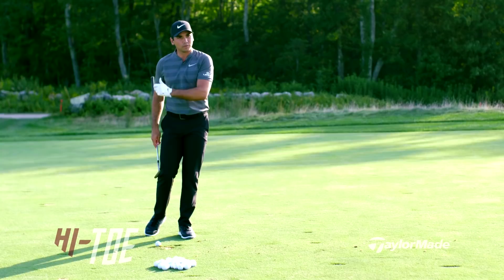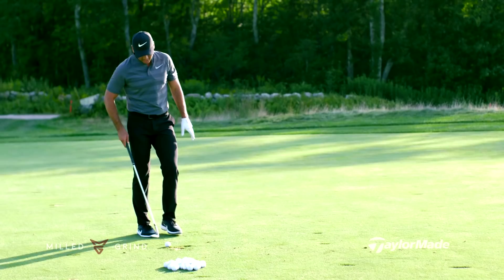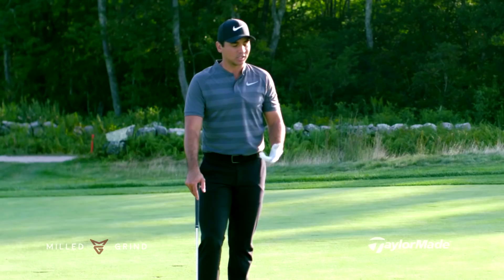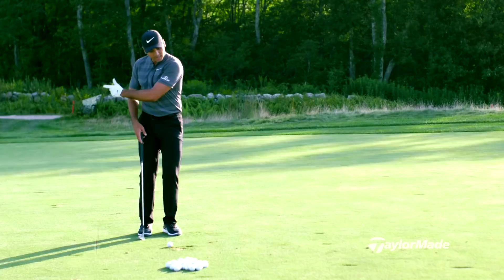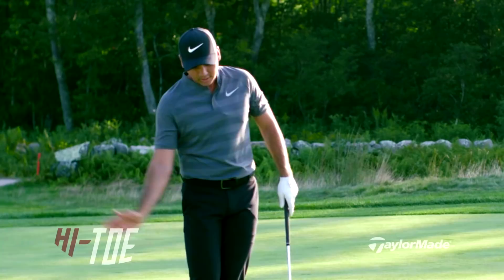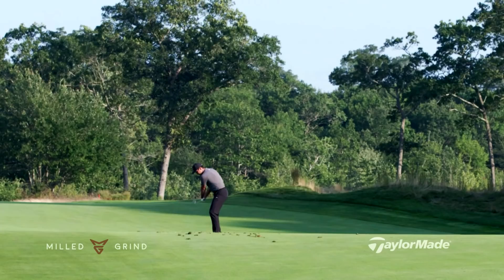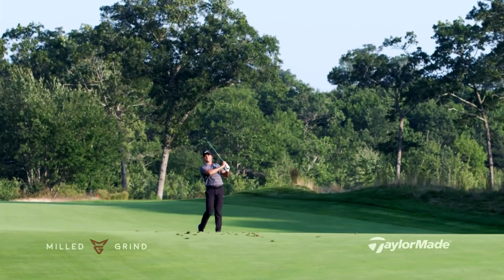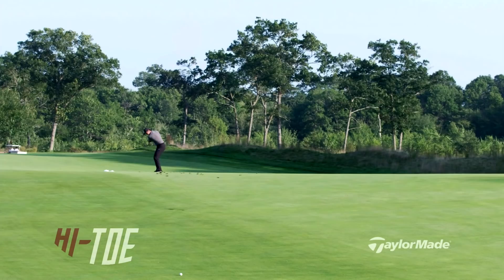Shallow Wedge Swing with Jason Day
Jason Day shows you how to ditch the divots for a more controlled wedge game.